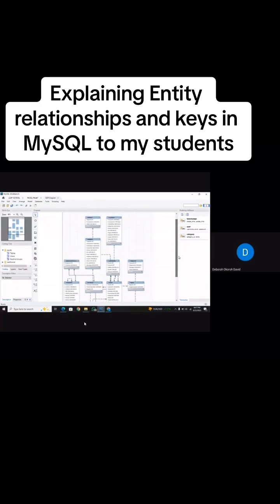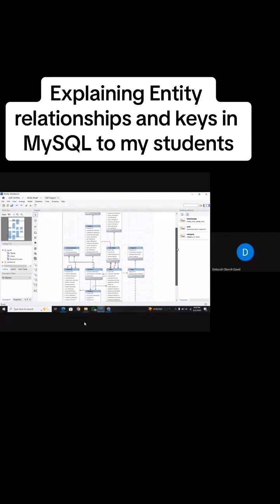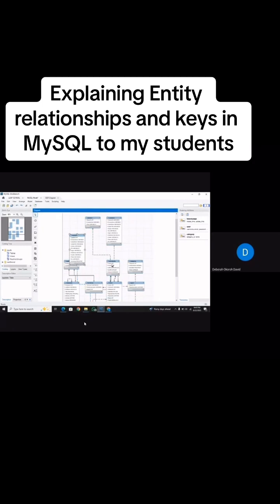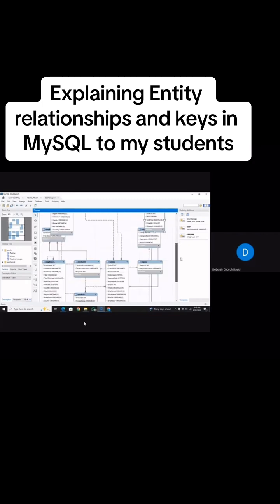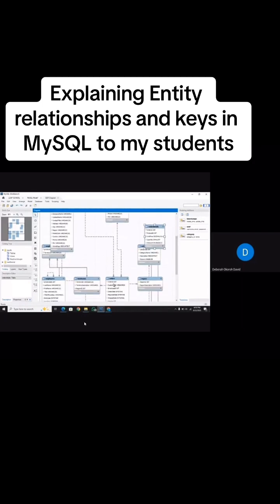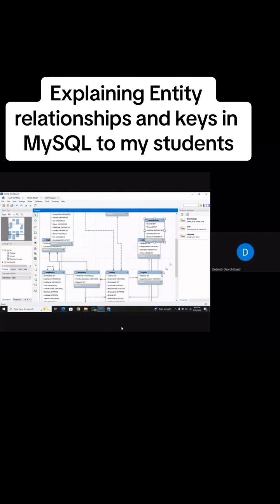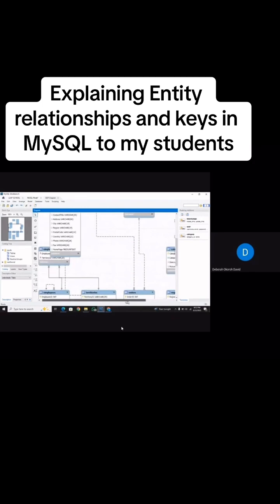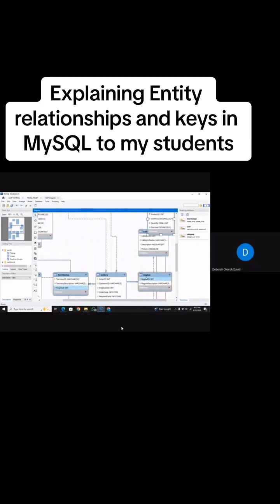TEACHING TYPES OF RELATIONSHIPS AND KEYS TO HELP STUDENTS UNDERSTAND HOW JOINS WORK IN SQL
As a Business Analytics Instructor at LeapSchool, my teaching style involves granular explanations paired with analogies that match the topics discussed. This helps to give students a better understanding of even technical concepts and makes them catch on faster.